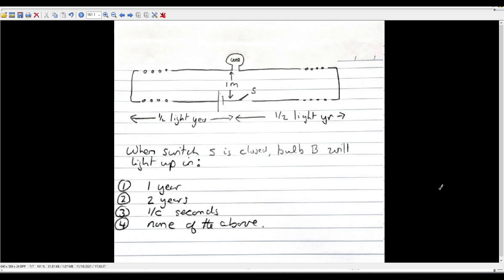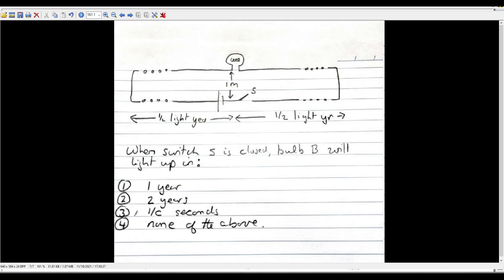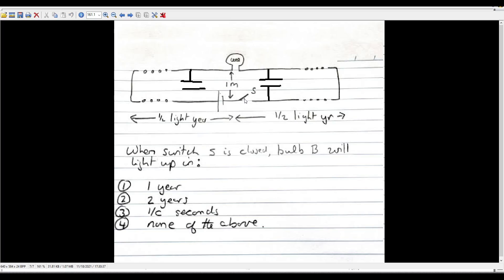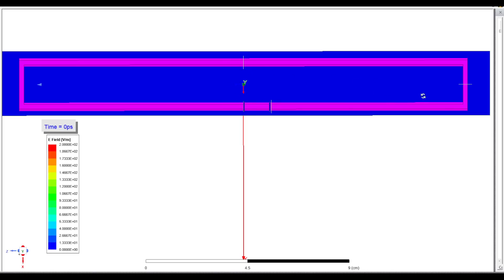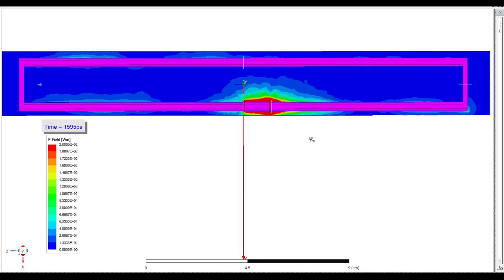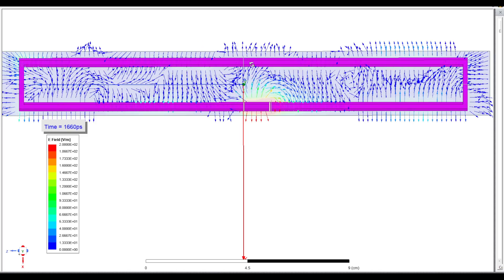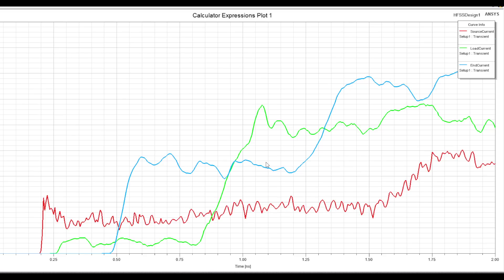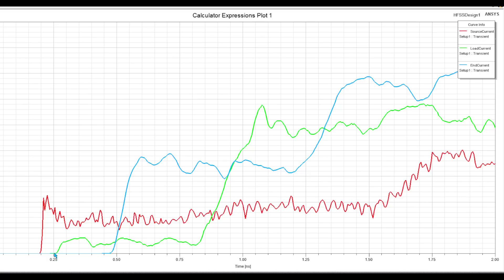Response To Veritasium - Electricity Propagation Time Problem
This is a (long unedited) video showing my explanation of the problem posed in Veritasium's latest community post (linked below). I back up my answer with simulations done in Ansys HFSS.

00:00 - Problem Statement
00:50 - Analysis
04:30 - Simulation Setup
06:04 - Simulation Results

Let me know if you have any questions or think that I made an error somewhere!